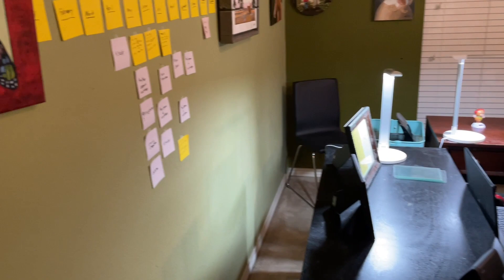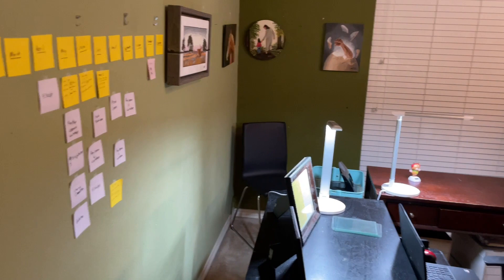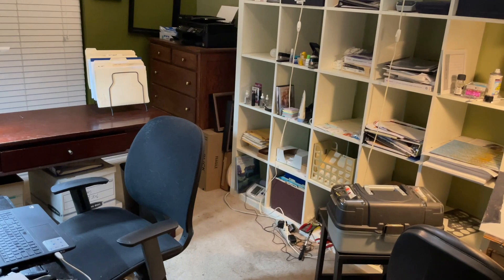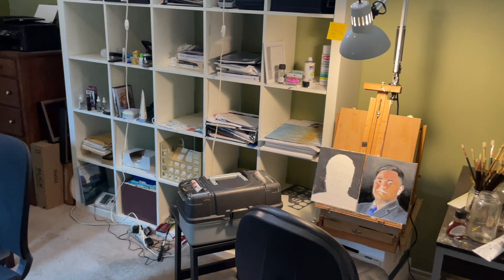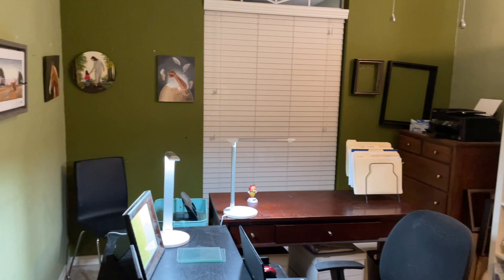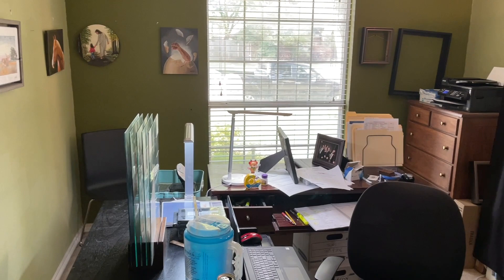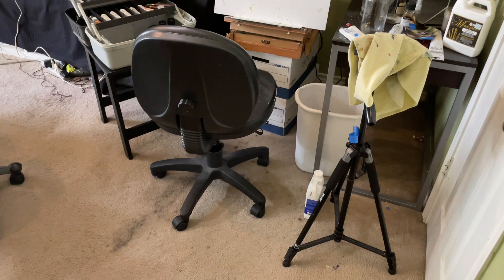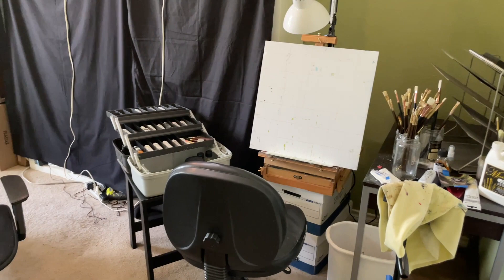Michael Peterson's Studio Tour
This video is a tour of Michael Peterson's studio. It's not big, but it does the job, and it's also clean for a change!. LOL!!